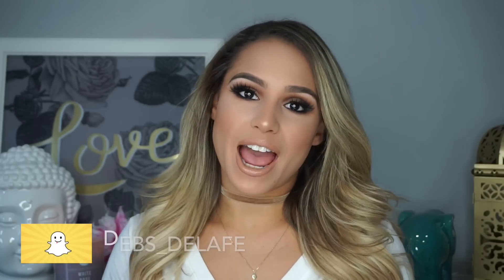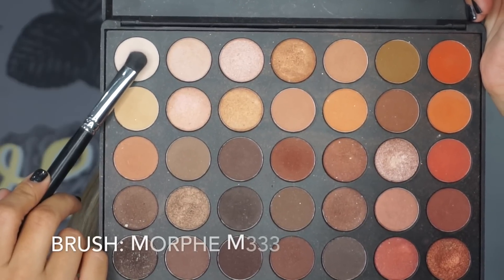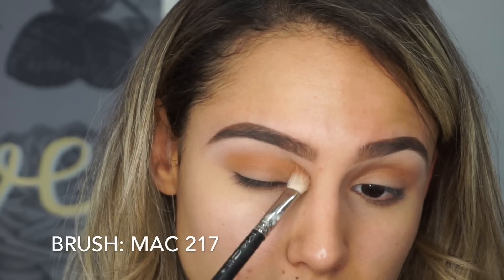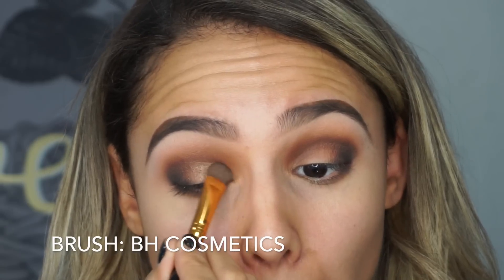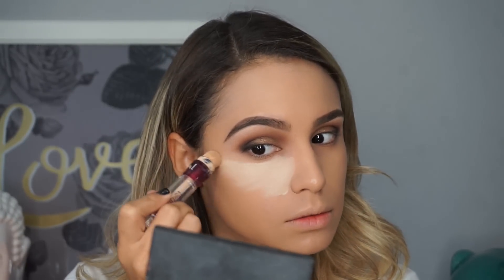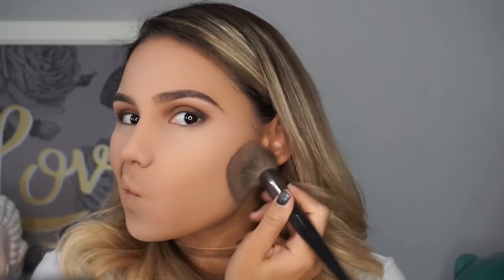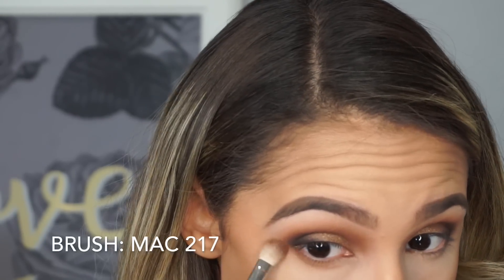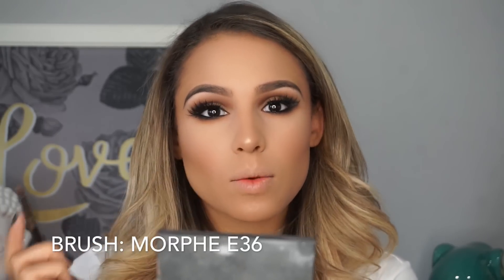WARM TONED SMOKEY EYE | MORPHE 35O PALETTE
Did this makeup the other day and a bunch of you loved it on snapchat so heres a tutorial! It's just a super warm smokey eye- I paired it with a nude lip but it would look absolutely beautiful with a red lip as well! Hope you guys like it ♡

PRODUCTS MENTIONED:

Abh single shadow in "noir"
Nivea mens post shave balm (as primer)
Milani 2-in-1 perfect and conceal foundation
Nars luminous powder foundation
Milani liquid eye pencil in black
Wet n' wild color icon blush in "apri-cot in the middle"
Carli Babel X BhCosmetics palette
Urban decay "naked 2" liner and lipstick